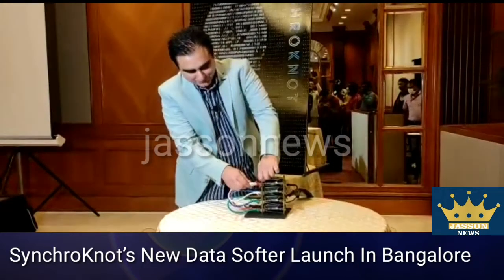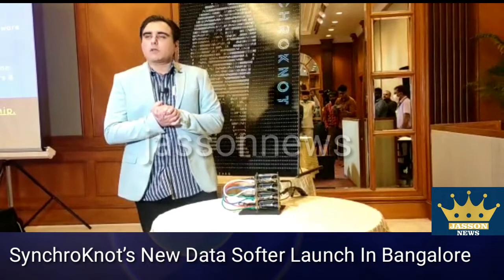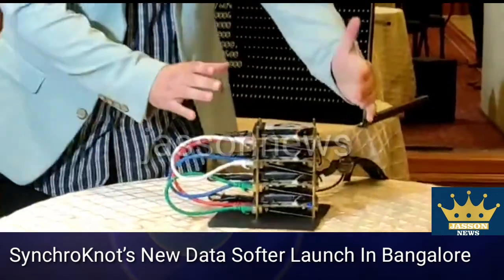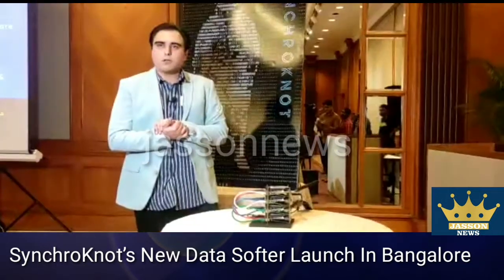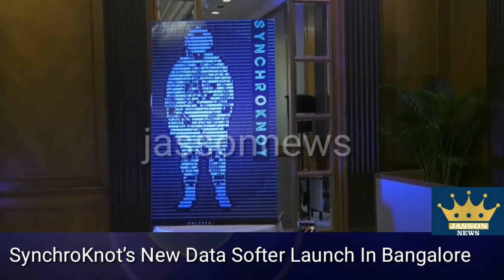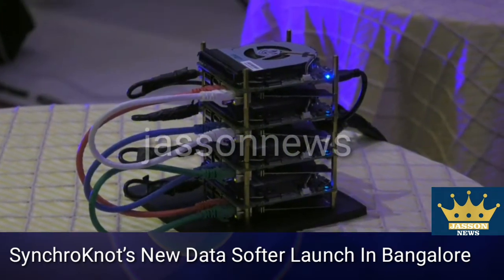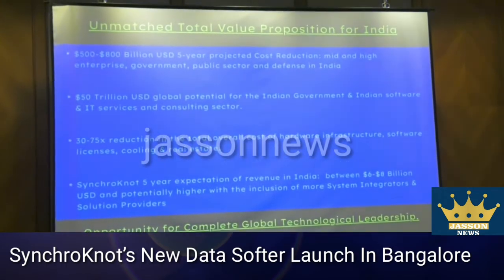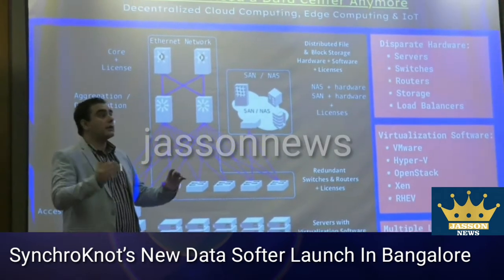SynchroKnot’s New Data Softer Launch In Bangalore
Decentralizing Cloud Computing, One Chip at a Time!

World's first all-inclusive software product for the decentralization of cloud computing, edge computing, data center and IoT launched in India;

SynchroKnot’s vSoC poised to eliminate the need for centralized cloud computing; expected to rake in $8B in next 5 years;

By implementing SynchroKnot's newest software product, Indian government and mid and high enterprise in India can save at least $500-800 billion USD.

Special offers for IITs and premier research institutions

Bengaluru 23rd November 2021, In a major boost to cloud computing, SynchroKnot, the Originator and Leader of cloud computing and data center & decentralization software and technology, has announced a new software product that is expected to bring a paradigm shift in the way cloud computing, edge computing, data centre and IoT is perceived and implemented in practice today. Called as Virtual System on Chip (vSoC), the software is expected to reduce the cost associated with data centre hardware infrastructure, cooling, and software licensing by 30-50 times.

With countries increasingly getting weary about data protection and need for data localisation, the home based solution has the potential to massively boost the local infrastructure to match it up to the world standards. The need to secure data and enable its judicious use for public good has been a topic of debate for quite some time now. Speaking at the Sydney conference, Hon’ble Prime Minister Narendra Modi had also stressed the importance of data privacy, “The greatest product of technology today is data. In India, we have created a robust framework of data protection, privacy and security. And, at the same time, we use data as a source of empowerment for people. We are one of the largest consumers of data”.

Speaking about the product, Mehul Sharma, Owner of SynchroKnot and Creator of the Virtual System on Chip said, “As you have been acquainted with what the product does, you can see the potential it creates for rejuvenating the economic dynamics of businesses around the world. In the fast-slowing global economy, the SynchroKnot solution can give regions the competitive edge over existing technologies which are complex, expensive and difficult to move away from”.

“The Prime Minister, too, has routinely stressed the importance of affordable and efficient cloud computing solutions that not just reduce our dependence on outside suppliers but also provide us with localised solutions to cater to our own unique problems. While keeping the untainted intention of delivering unique value by creating this product for over 8+ years, and having used it internally in our beta -to- production systems, I would like to unveil this product today for the betterment of global markets. The licenses for the Virtual System on Chip will be available shortly from our authorized System Integrators."

The move is also expected to strengthen India’s position in the AI and cloud computing market. SynchroKnot estimates that by 2026, the company is expecting a revenue upwards of $7.5B USD just from direct software sales, and with additional consulting, remote managed and support services, it is expected to be between $12-15 billion. For the Indian government and mid and high enterprise in India, at the most basic level, the product is expected to save at least $500-800 billion USD.